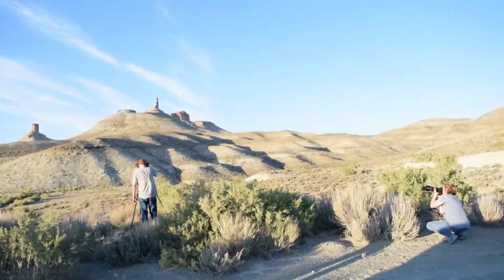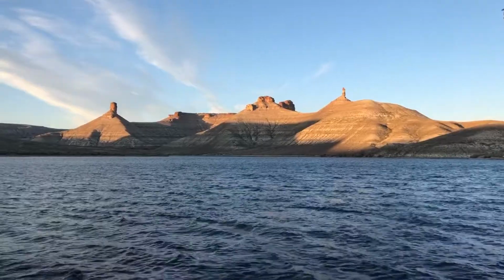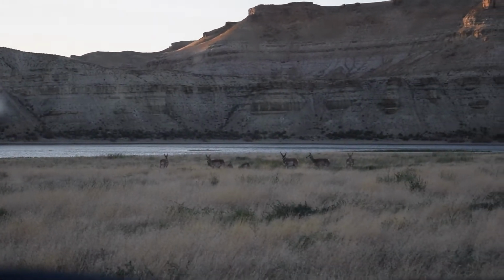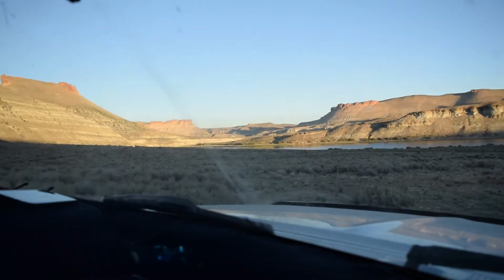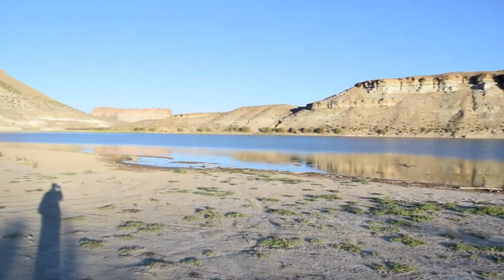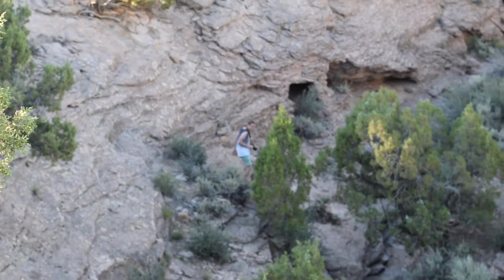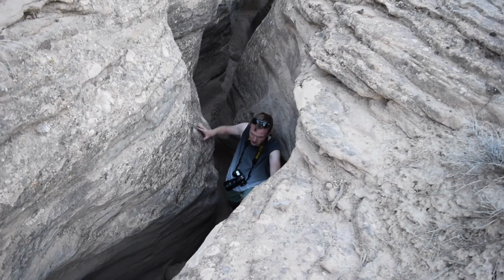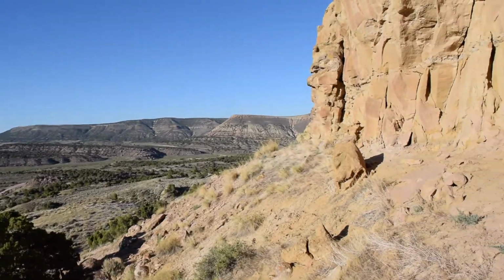LANDSCAPE PHOTOGRAPHY, CAMPING AND EXPLORING AT FLAMING GORGE. SEE ARCHES, CANYONS AND THE COMET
Landscape photography at fire hole camp ground on faming gorge national recreation area. See wildlife, a comet and some awesome buttes only in Wyoming. Explore with me and Ted York.

Guests:  Ted York Photography and Keepsake Images Studio